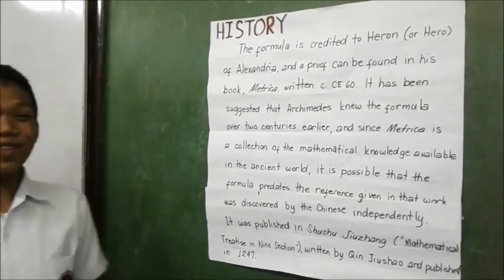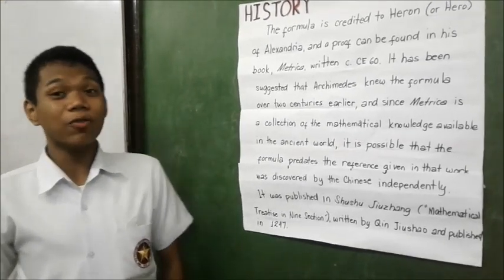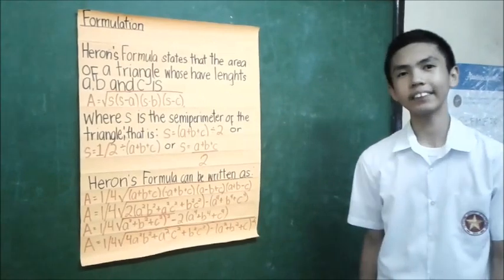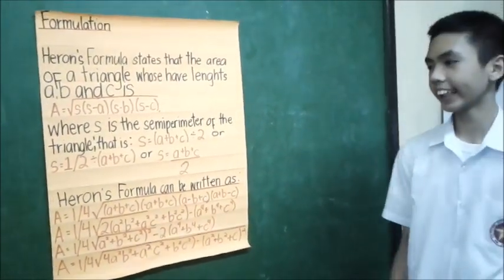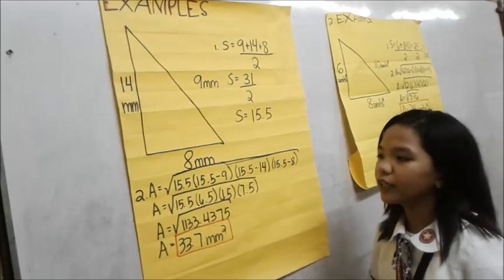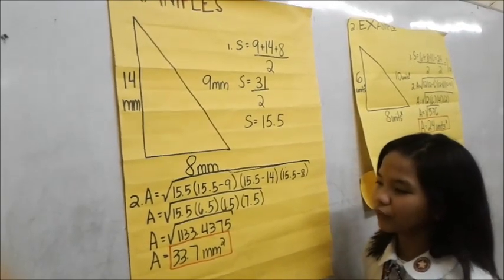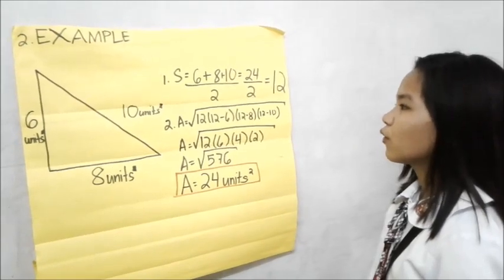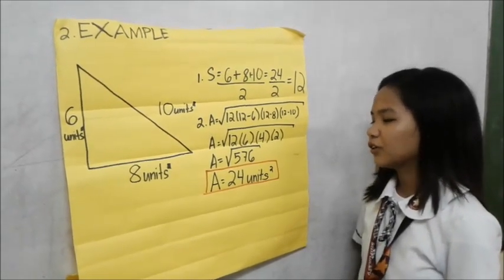Heron's Formula | Mathematics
7-Unity Math Project of Viena, Ace, & Nath